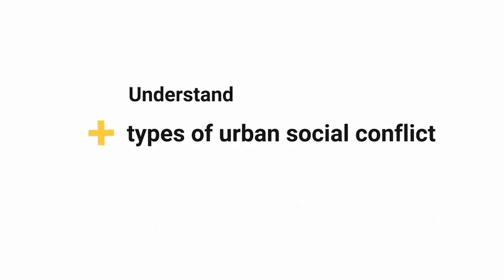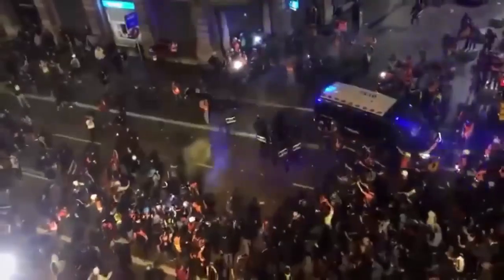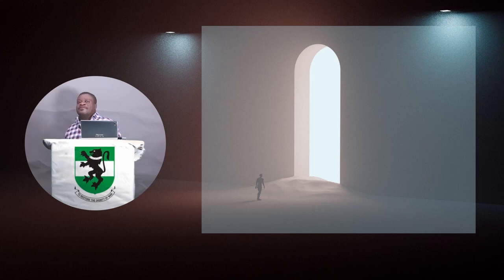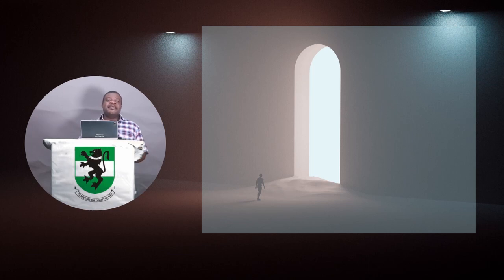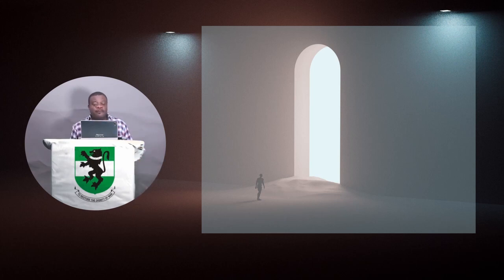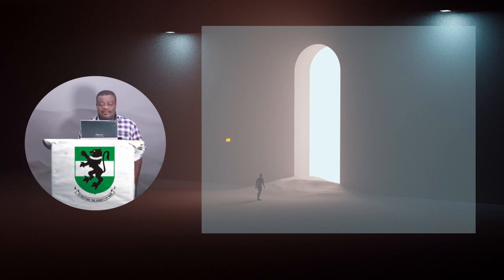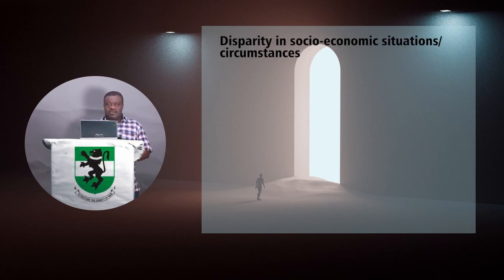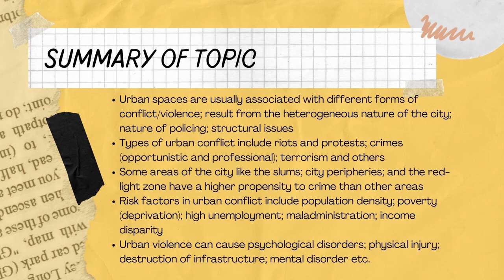Social Conflict and Safety In Urban Spaces Module 4